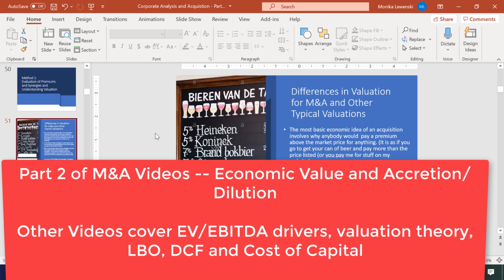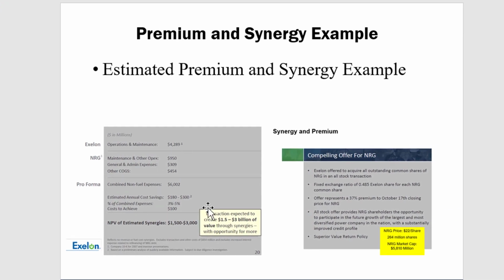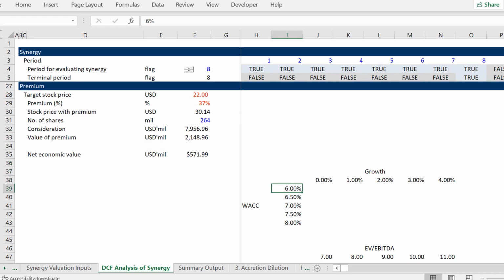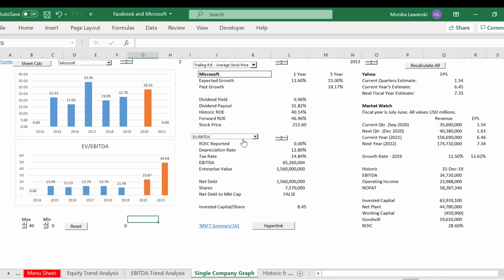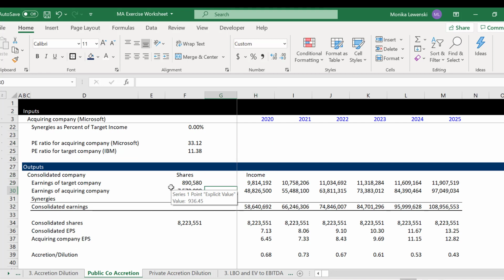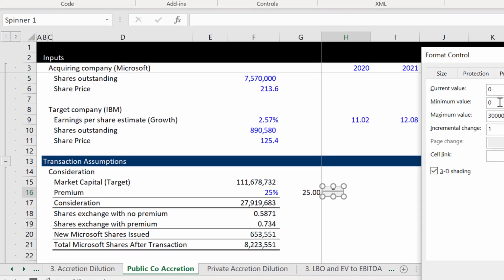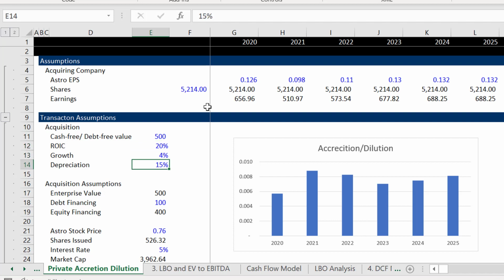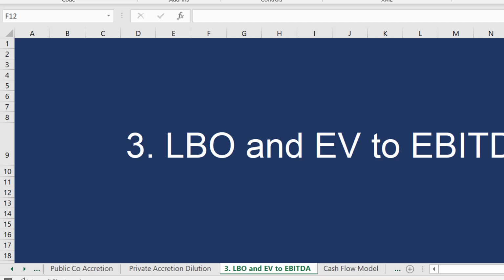Review of M&A Course for Participants -- Part 2 with Economic Value of Synergies and Accretion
Illustrates how to set-up valuation analysis and start with the economic value of a transaction.  Shows how to set-up acquisition model to measure accretion or dilution in earnings per share.  Sorry about background noise on this.